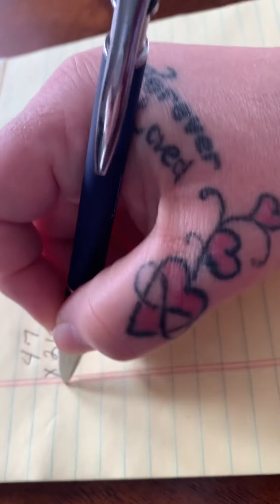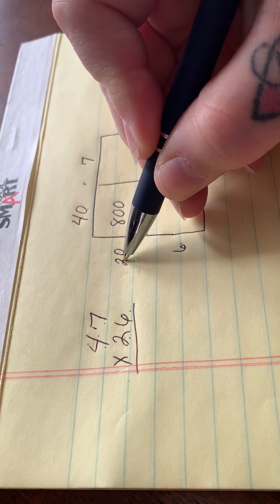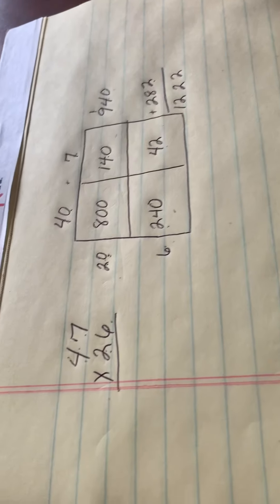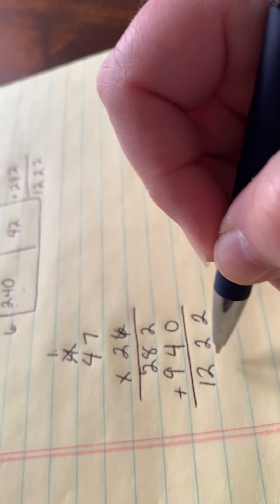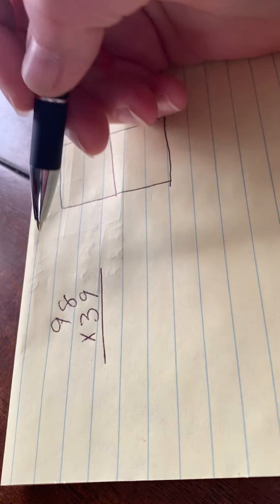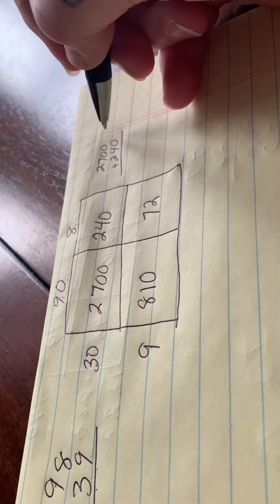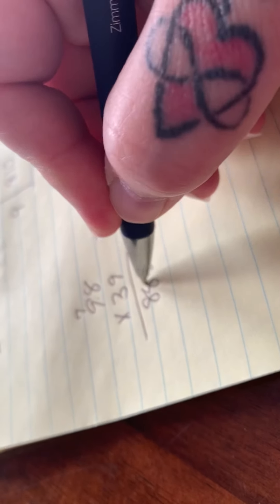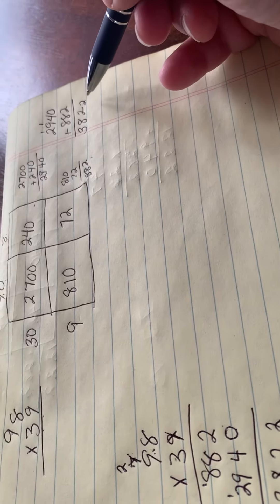2 digit by 2 digit multiplication review by Ms Richmond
2 digit by 2 digit multiplication review
by Ms Richmond